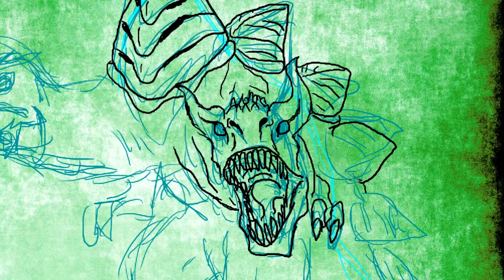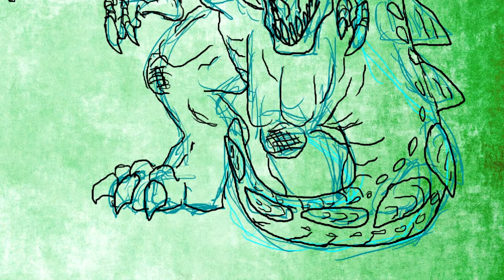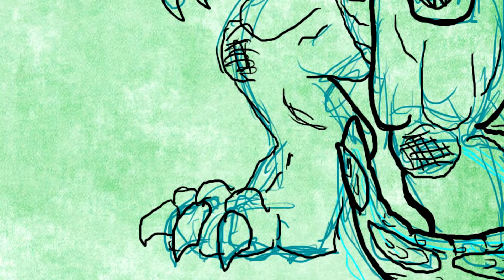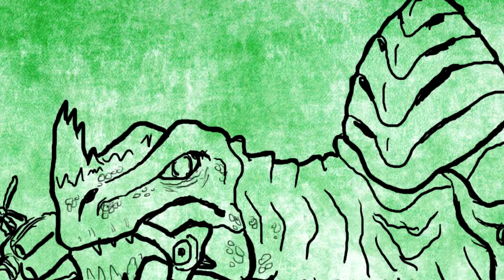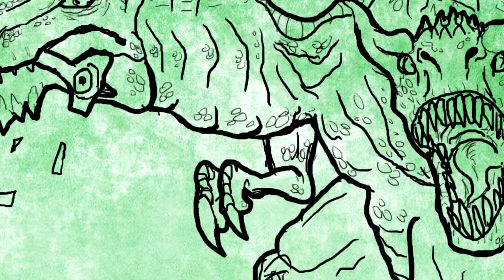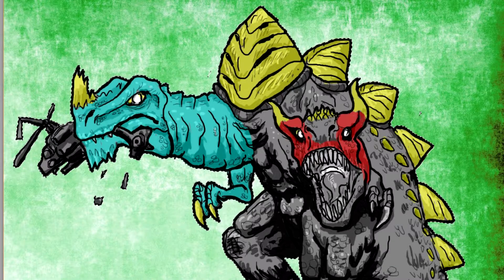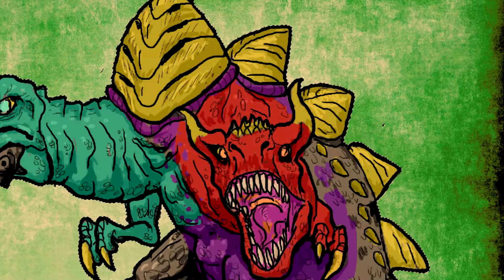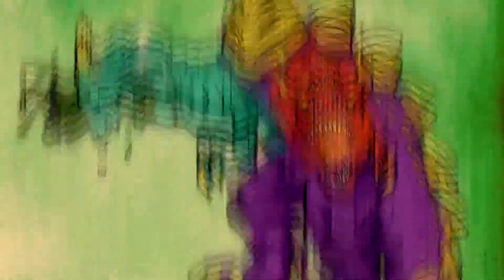Bi Rantus Drawing